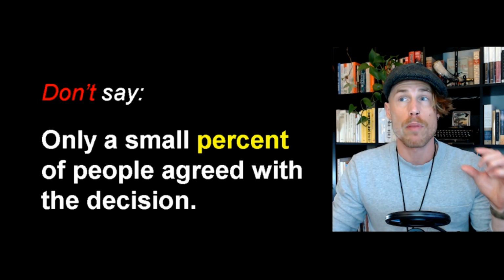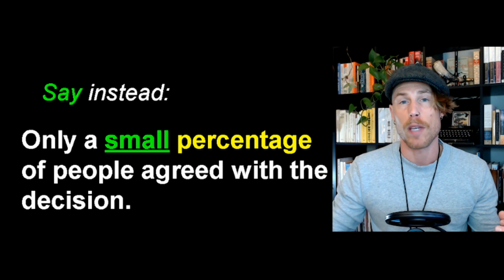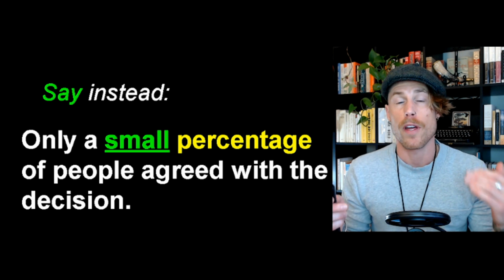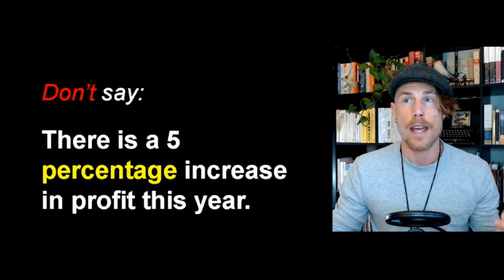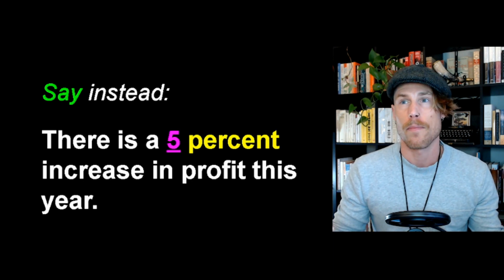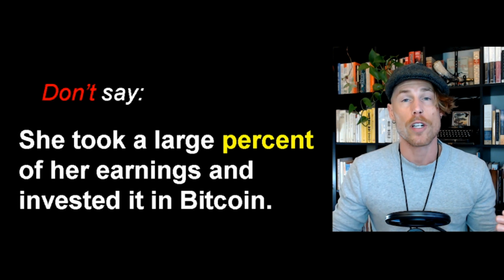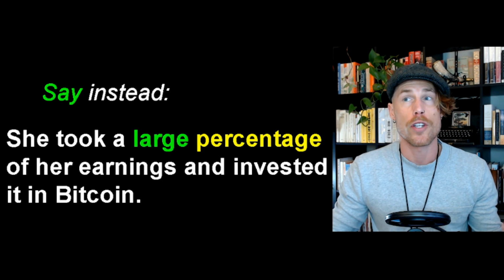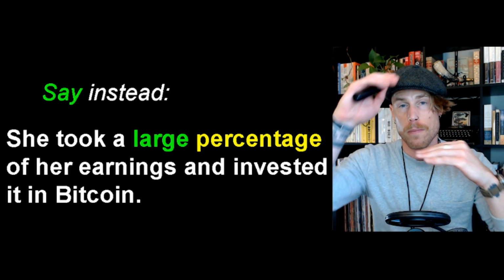percent vs percentage